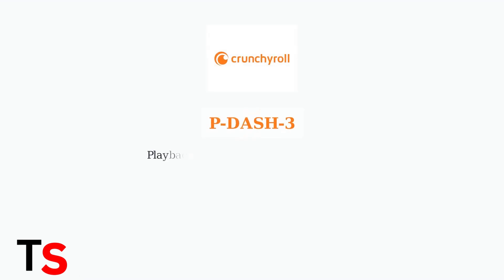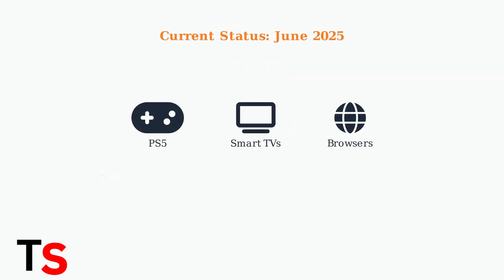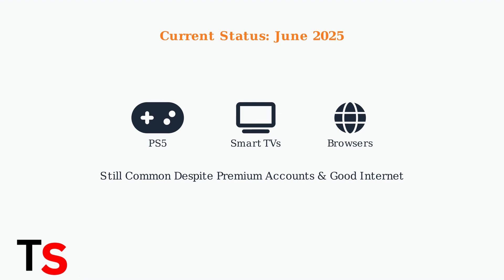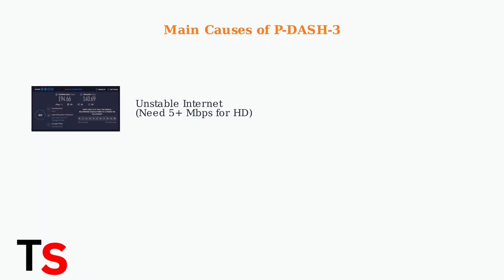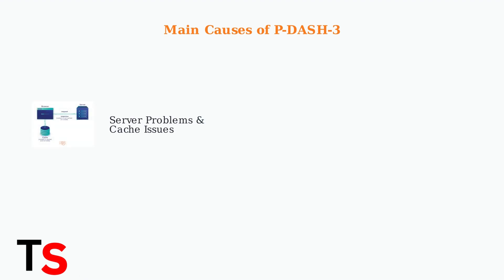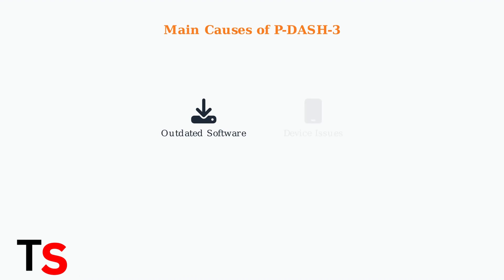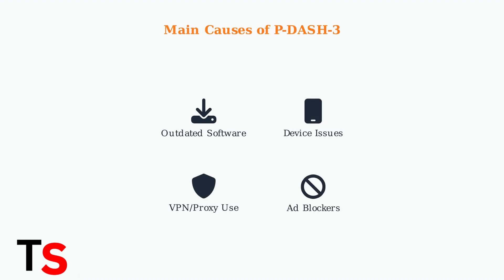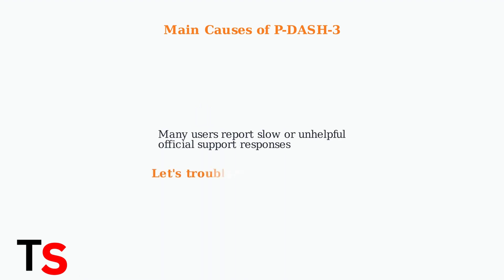How To Fix Crunchyroll Error Code P-DASH-3 | Streaming Video Fix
Are you frustrated with Crunchyroll error code P-DASH-3 ruining your binge-watching experience?  In this video, we're diving deep into effective solutions to help you fix this annoying streaming issue and get back to enjoying your favorite anime without interruptions!